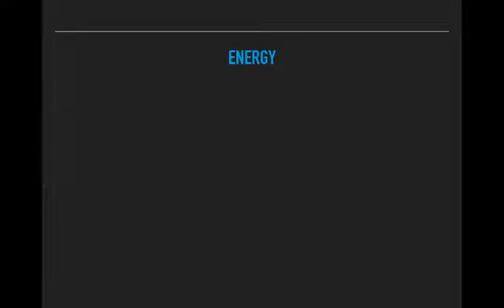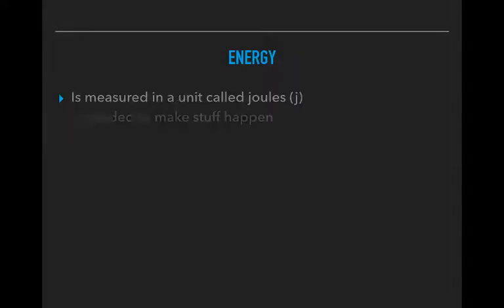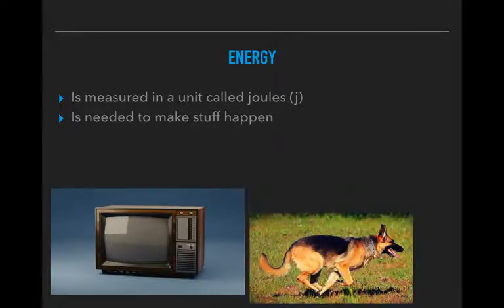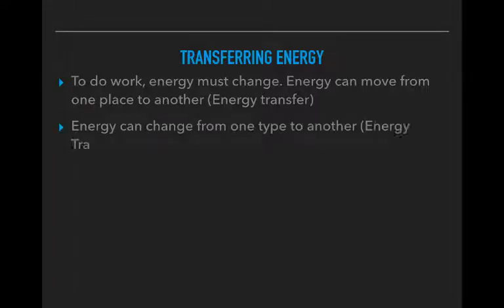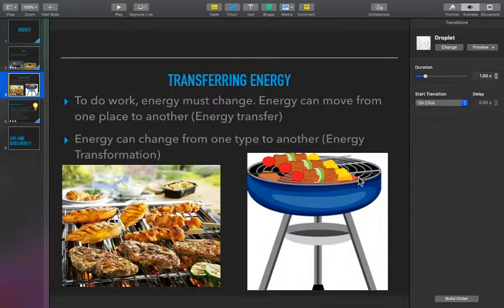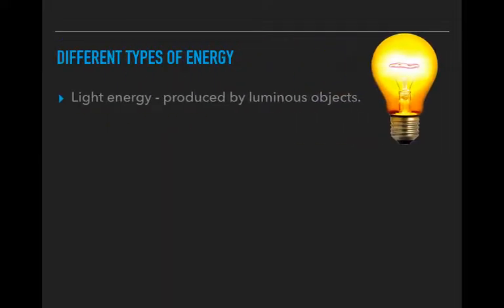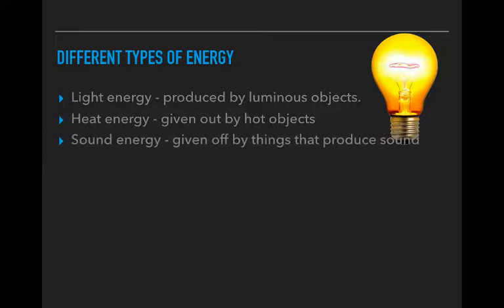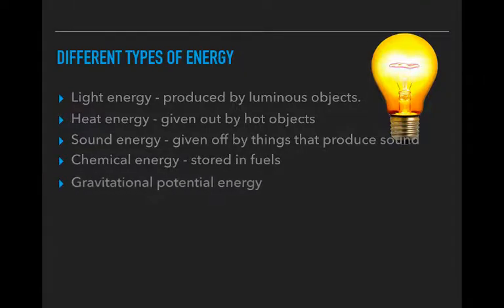Science Year 7 - Energy